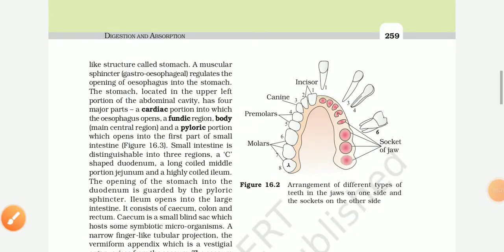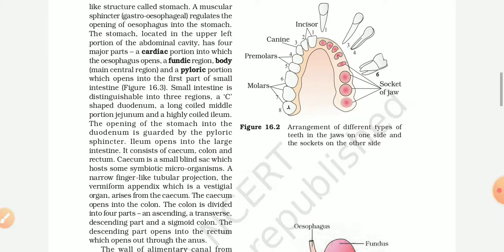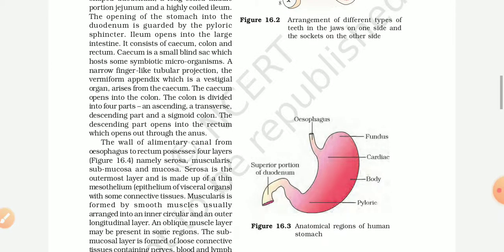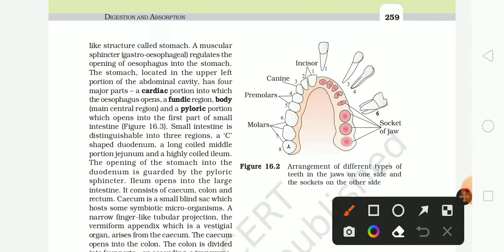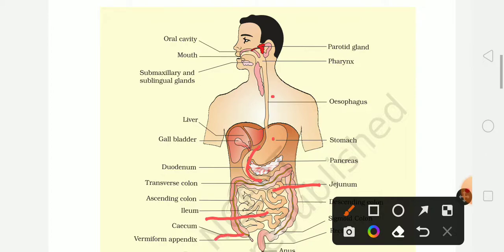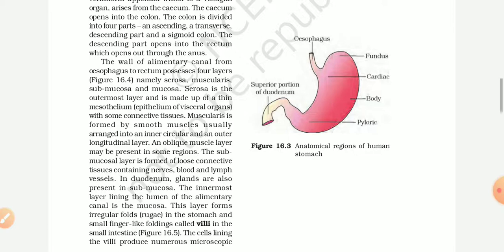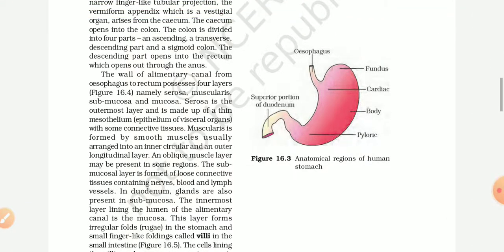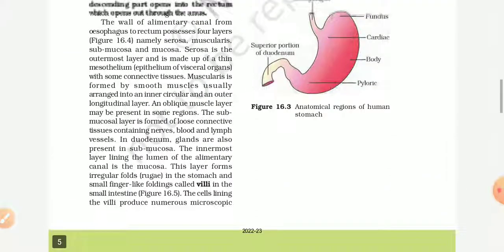NEET Biology Digestion and Absorption Part 3